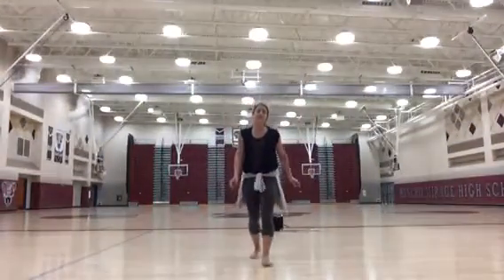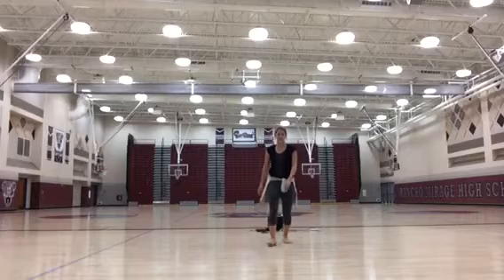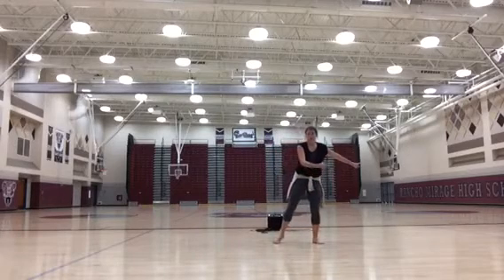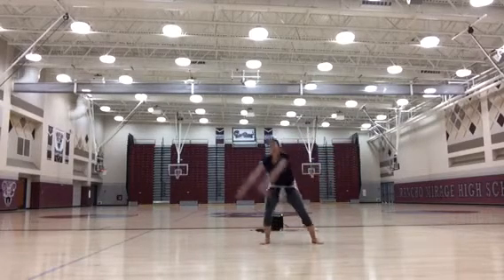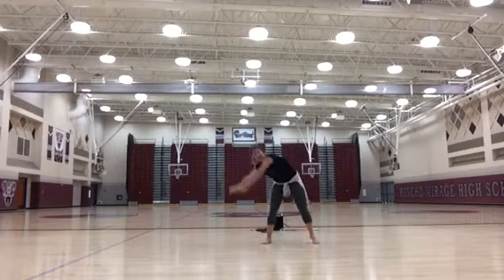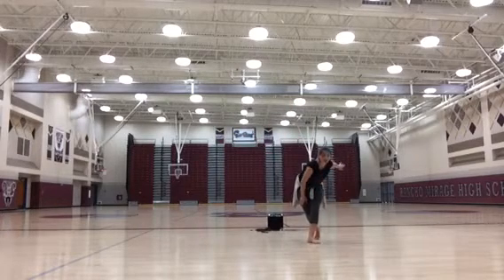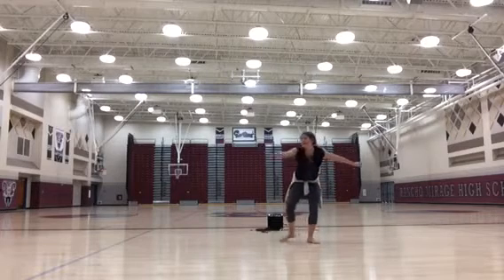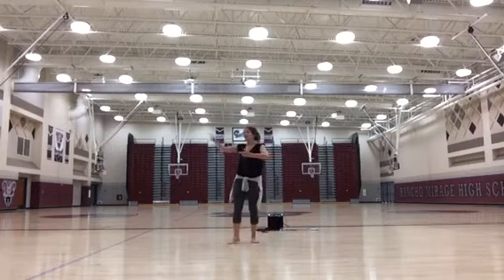Take me to church- jump sequence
Behrens dance 1